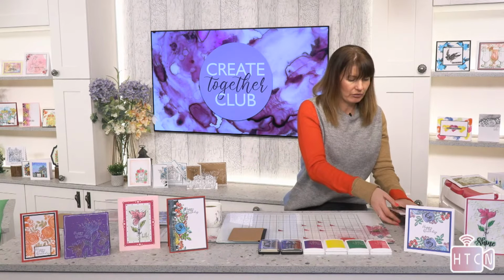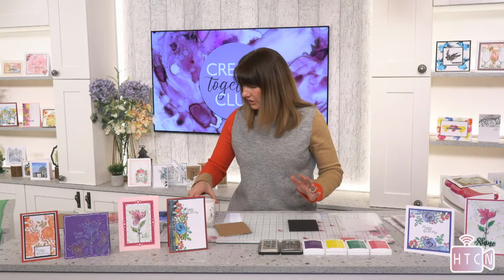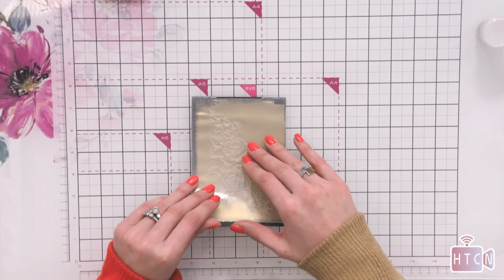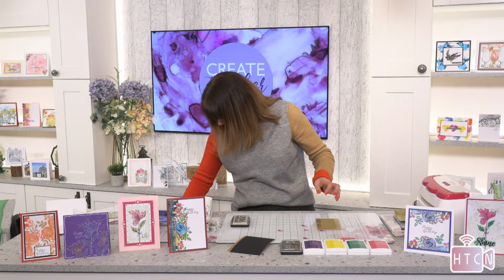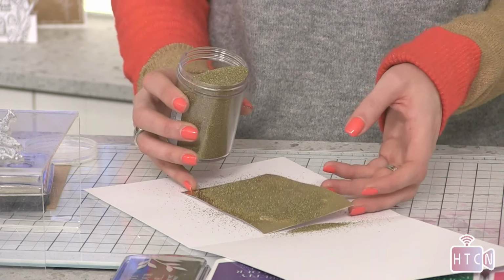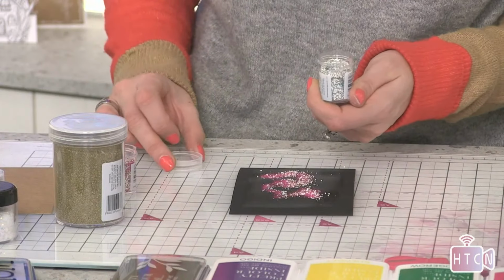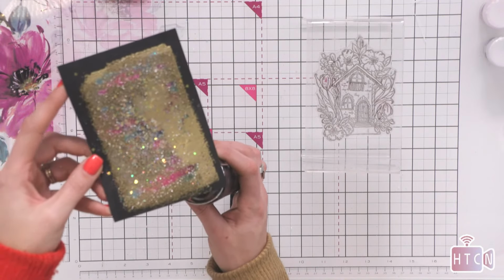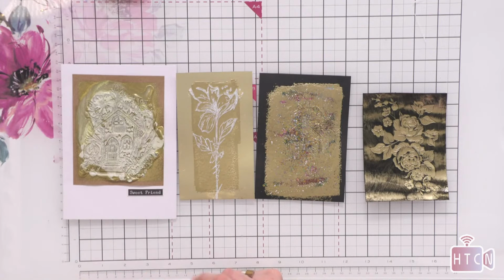DOUBLE AND TRIPLE EMBOSSING TECHNIQUES USING 3D EMBOSSING FOLDERS